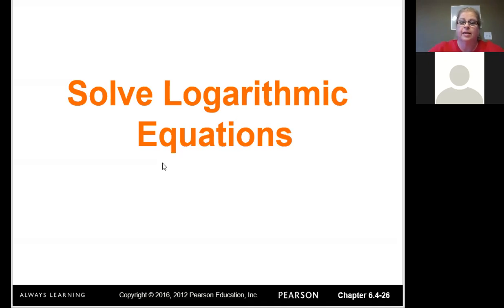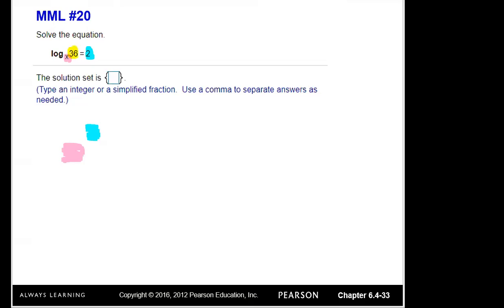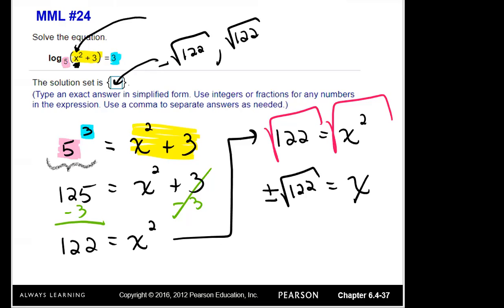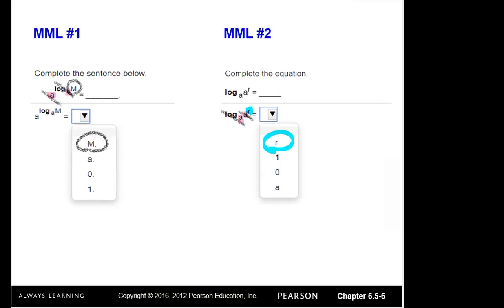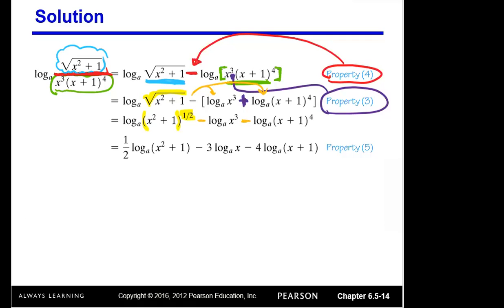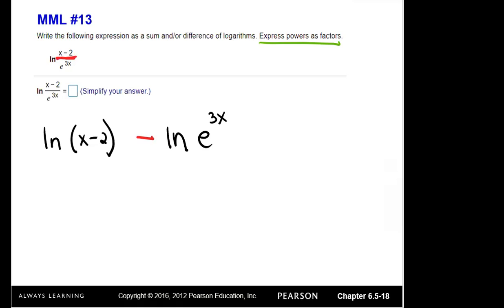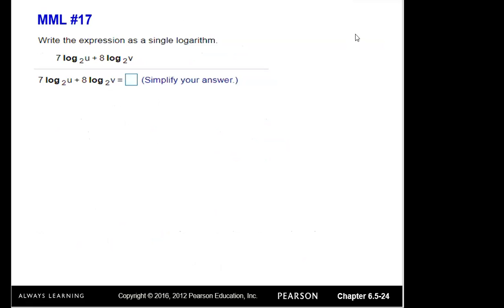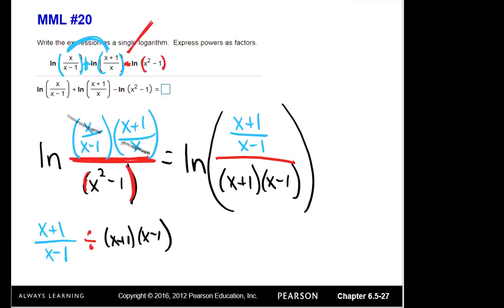12 2 2020 Lecture MAT 136 Sections 6 4 & 6 5